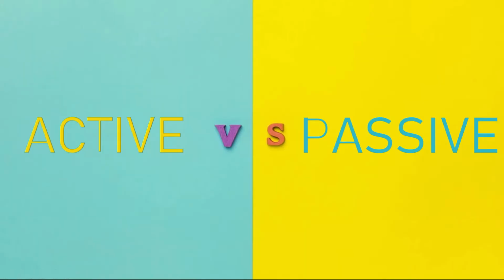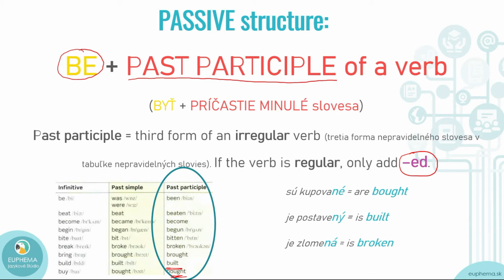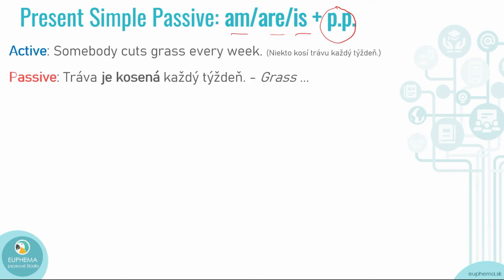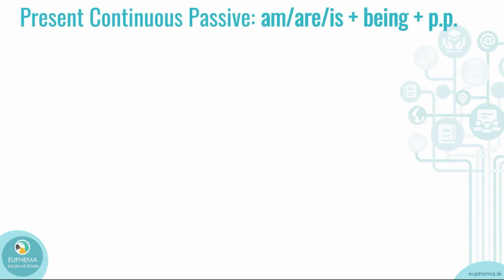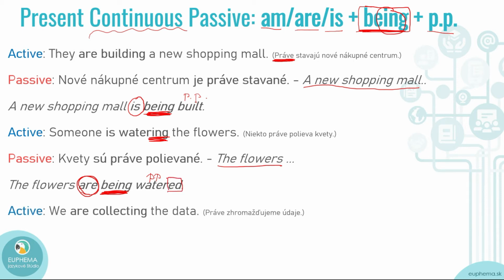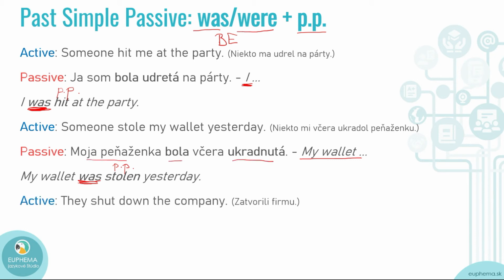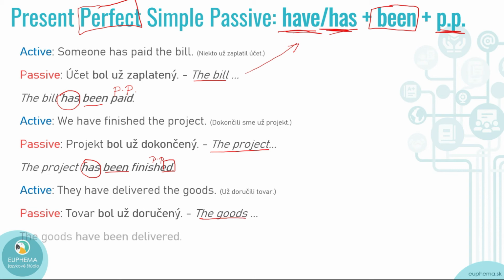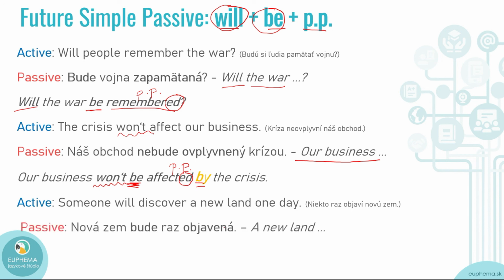Trpný rod v angličtine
Pasív alebo trpný rod v angličtine. Názov tejto gramatickej štruktúry vám možno nič nehovorí, no snáď keď vám poviem zopár príkladov: "Dom je stavaný. / Projekt bol dokončený. / Angličtinou sa hovorí" ...hneď je to o čosi jasnejšie.

Tak ako slovenčina, aj angličtina používa trpný rod (ako opak činného rodu) - v prítomnom, minulom aj budúcom čase. Ak si nie ste istí ako, kedy a prečo ho v anglickom jazyku použiť, ste na správnom mieste.

V tomto videu nájdete odpovede na všetky tri otázky, no nielen to. Pri každom čase si zároveň precvičíte tvorbu pasívu na konkrétnych vetách z každodenného života.